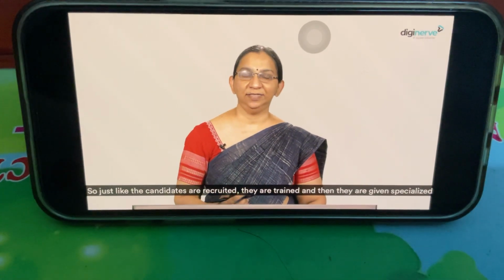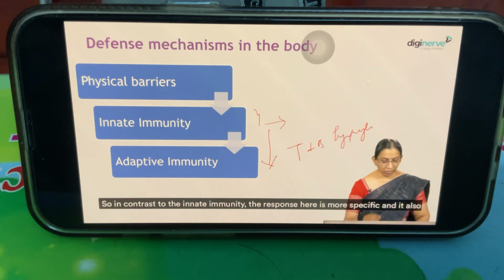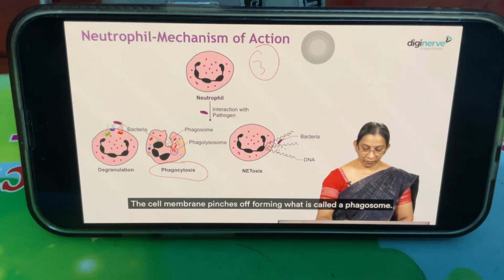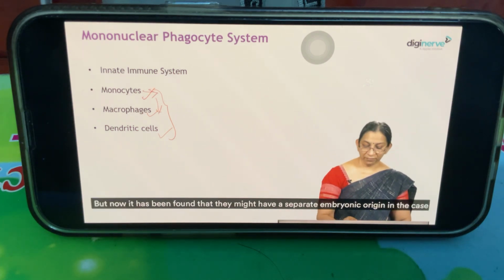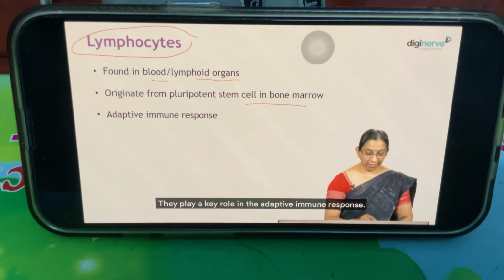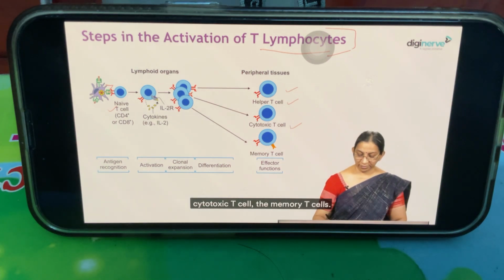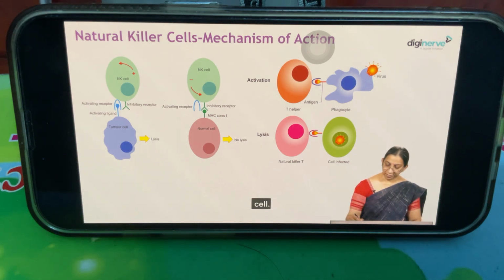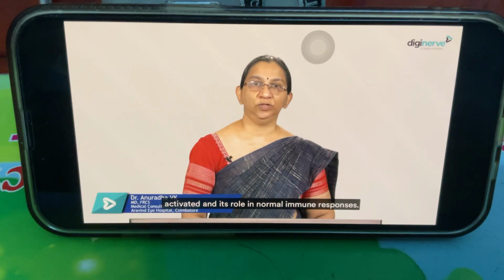autoimmune disease and uveitis part 1